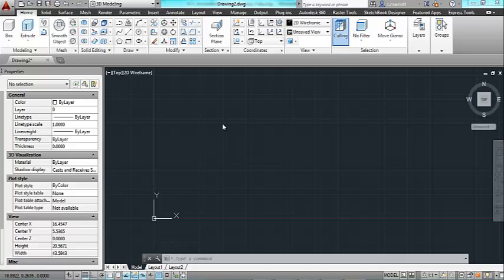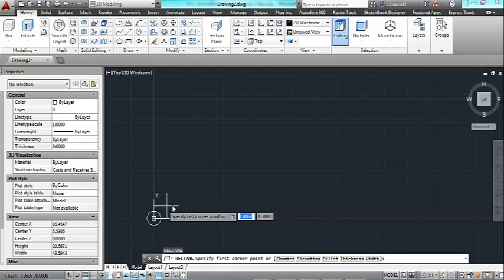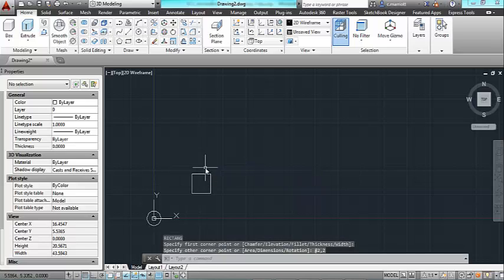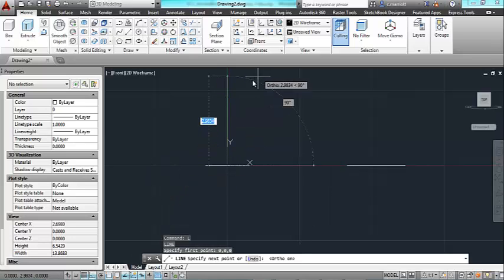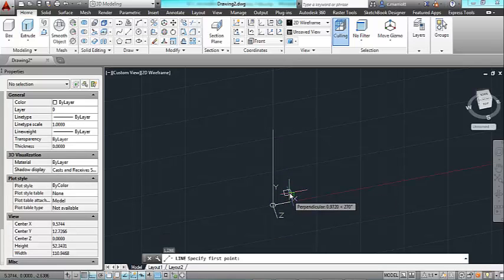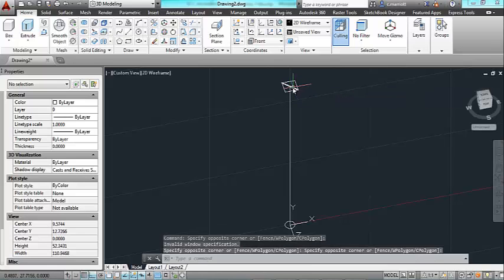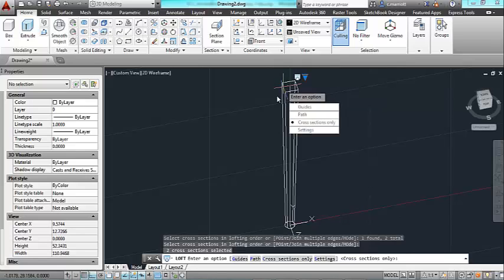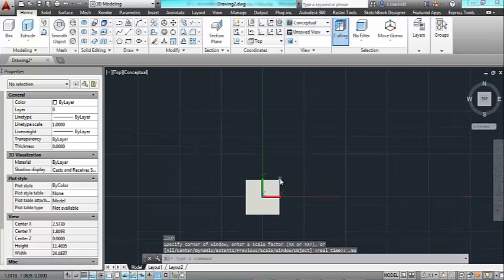Using the Loft Comand in AutoCAD